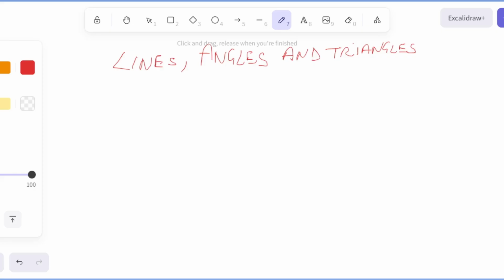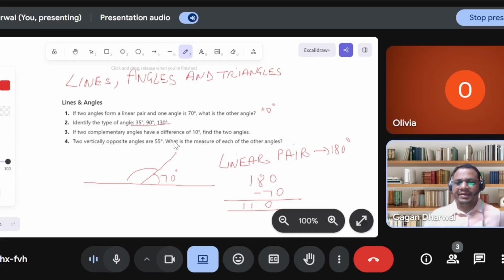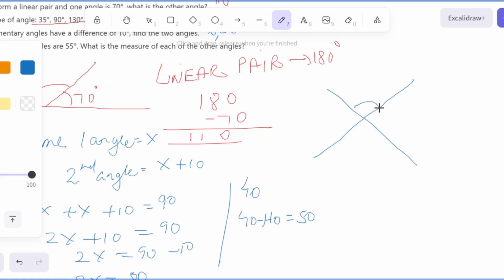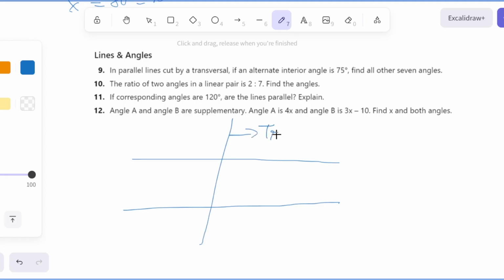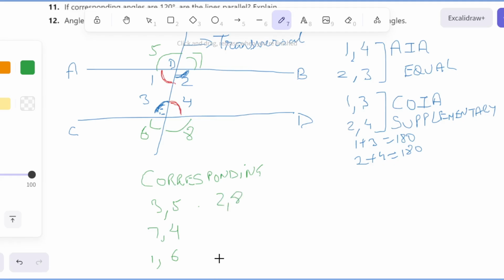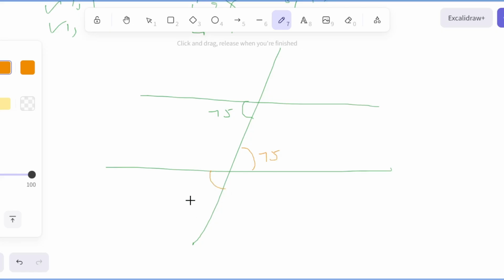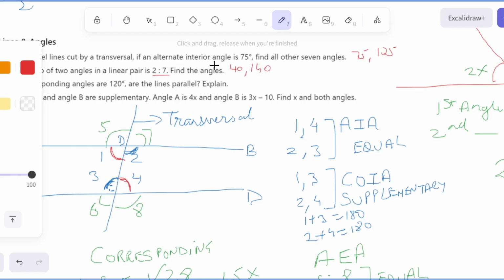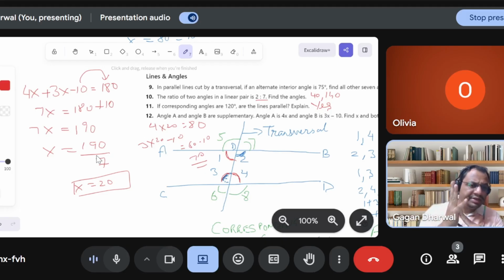Lines, Angles & Triangles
Lines, Angles & Triangles – Quick Summary Notes
1. Linear Pair of Angles

Two angles that are adjacent (share a common arm)

Their non-common arms form a straight line

Sum of angles = 180°

Therefore, a linear pair is supplementary.

2. Supplementary Angles

Two angles whose sum = 180°

They may or may not be adjacent.
Example: 110° and 70° are supplementary.

3. Complementary Angles

Two angles whose sum = 90°

Example: 30° and 60° are complementary.

4. Vertically Opposite Angles

When two lines intersect, they form two pairs of vertically opposite angles.

These angles are equal.
Example: If one angle is 120°, its vertically opposite angle is also 120°.

5. Seven Types of Angles
Type of Angle Measure
Zero Angle 0°
Acute Angle Between 0° and 90°
Right Angle Exactly 90°
Obtuse Angle Between 90° and 180°
Straight Angle Exactly 180°
Reflex Angle Between 180° and 360°
Complete/Full Angle Exactly 360°
6. Angles Formed by Parallel Lines Cut by a Transversal

When a transversal cuts parallel lines, it forms special angle pairs:

a) Corresponding Angles

Same relative position

Equal

Example: Angle at top-left of one intersection = top-left of the other.

b) Alternate Interior Angles

Inside the parallel lines, on opposite sides of the transversal

Equal

c) Alternate Exterior Angles

Outside the parallel lines, on opposite sides of the transversal

Equal

d) Co-Interior Angles (Consecutive Interior)

Inside the parallel lines on the same side of the transversal

Supplementary (sum = 180°)